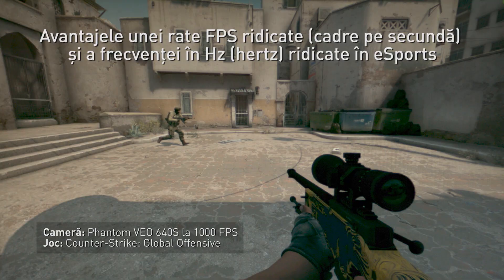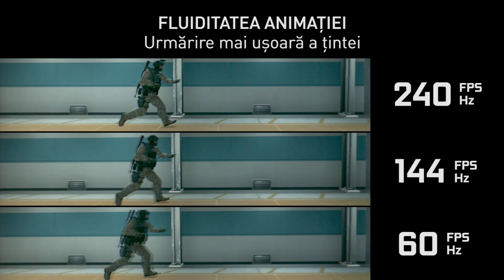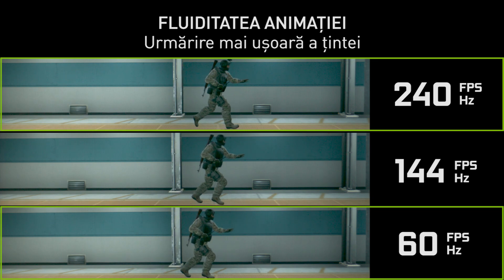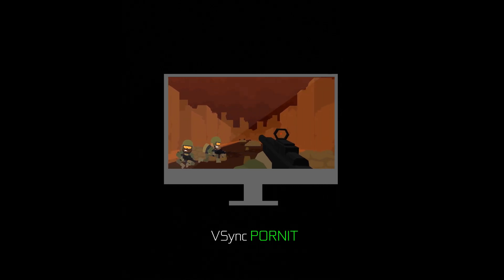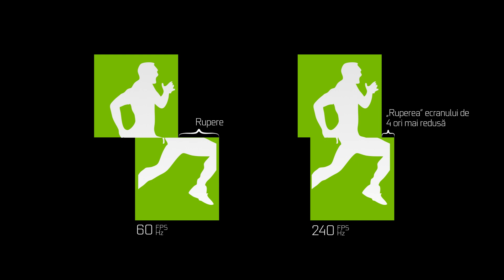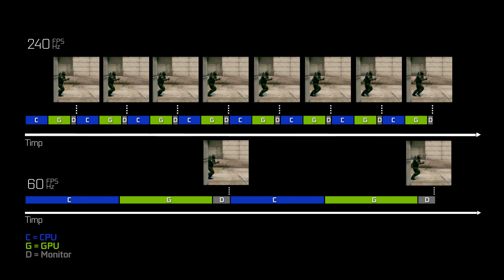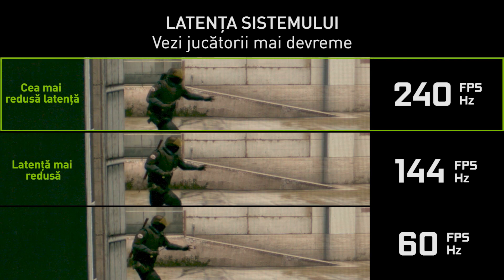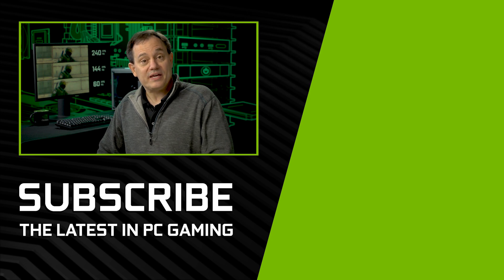De ce e important să ai un nivel mare de FPS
Jucătorii și jucătorii profesioniști vor cel mai mare FPS posibil pentru a le oferi un avantaj competitiv. Aruncăm o privire la modul în care funcționează acest lucru pe PC și de ce FPS, obținut cu cele mai noi plăci video, oferă jucătorilor un avantaj competitiv prin îmbunătățirea netezimii animației, reducerea efectului fantomelor și scăderea latenței sistemului.

Pentru mai multe informații despre modul în care un frame rate și un refresh rate înalt ajută la jocurile competitive, vizitați

Consultați pentru a vedea cum plăcile noastre grafice GeForce pot oferi FPS-urile necesare pentru a vă maximiza competitivitatea în Battle Royales șiFirst Person Shooters.

Suntem prezenți și pe Facebook și Instagram. Ne puteți urmări aici și

Pentru cele mai noi informații despre NVIDIA, ne puteți vizita pe